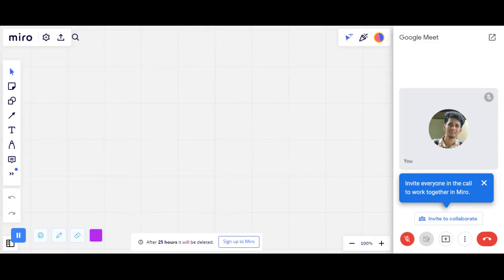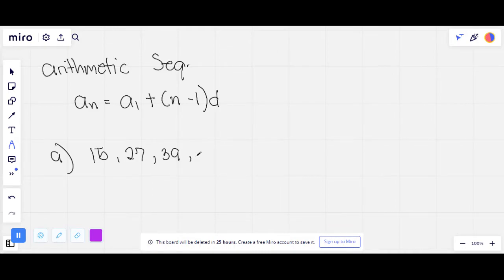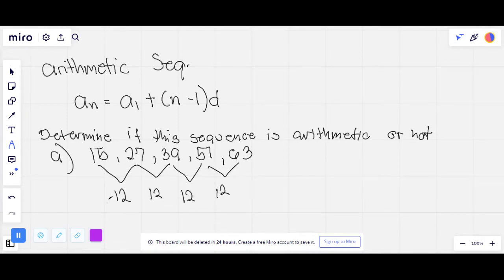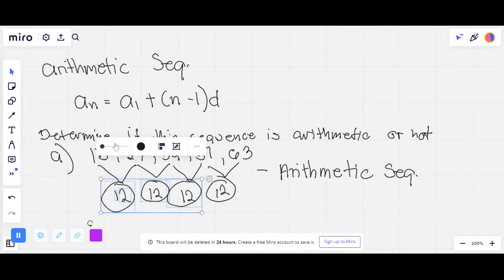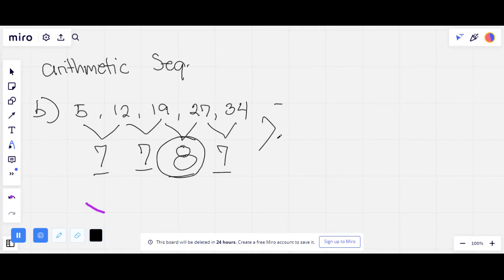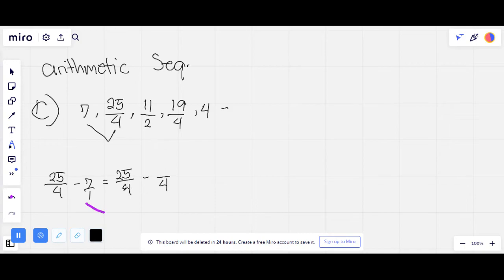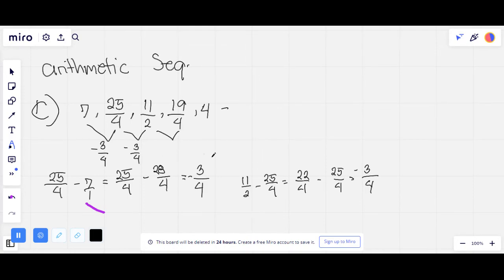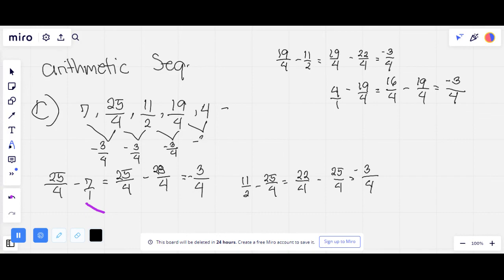MATH 10 || FINDING THE COMMON DIFFERENCE || Online Class Discussion